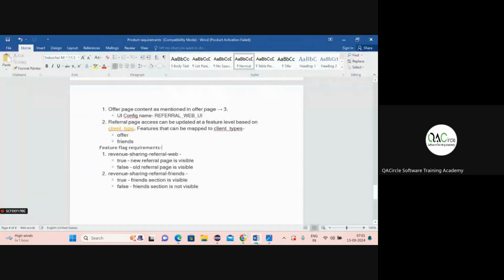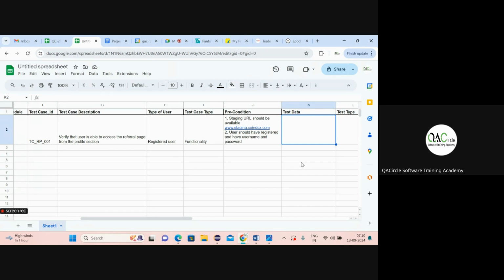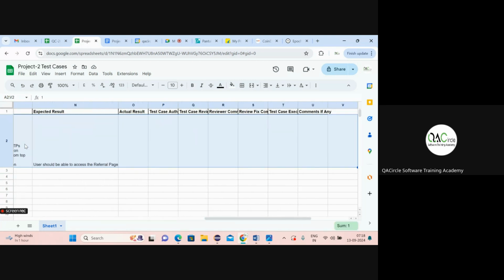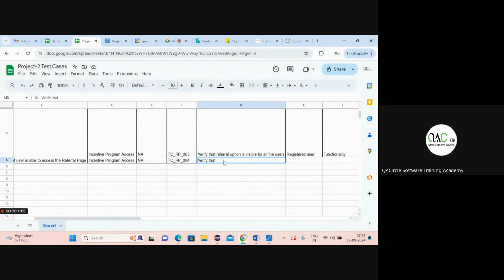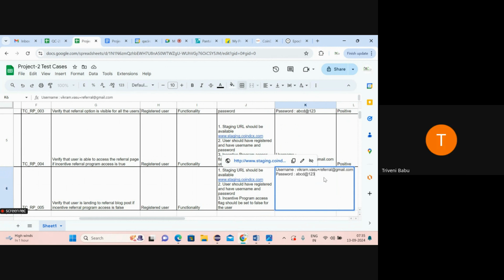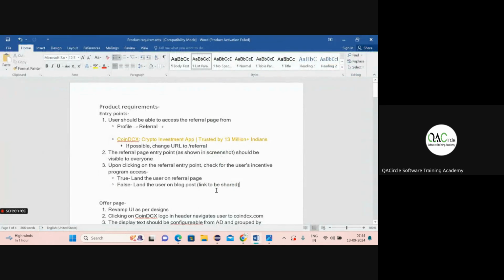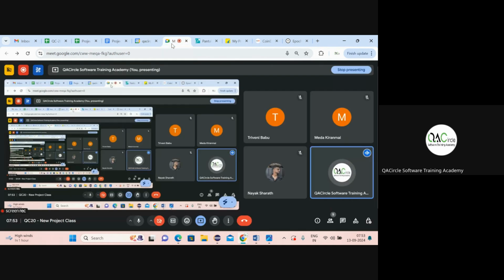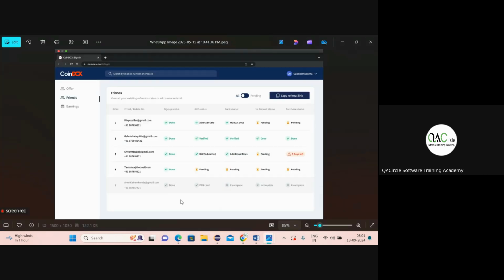Live Project Session Day-24.0